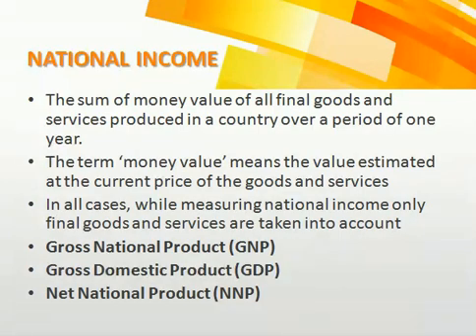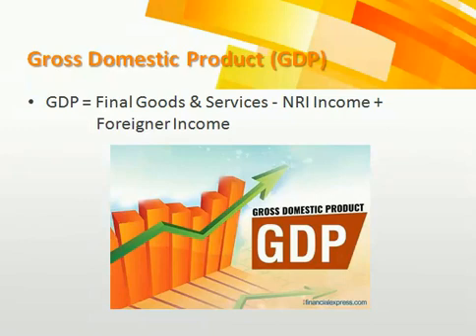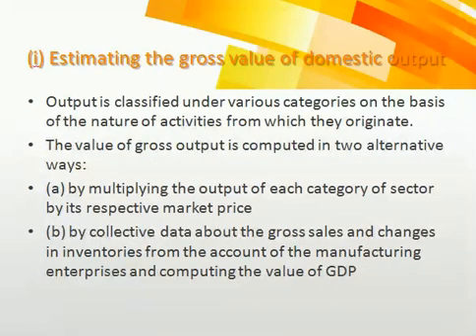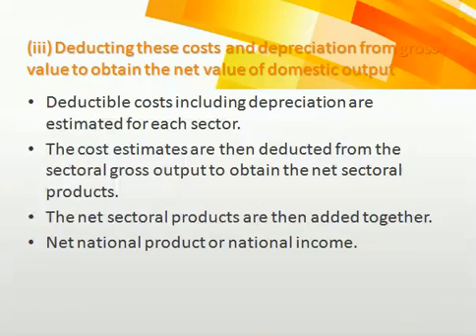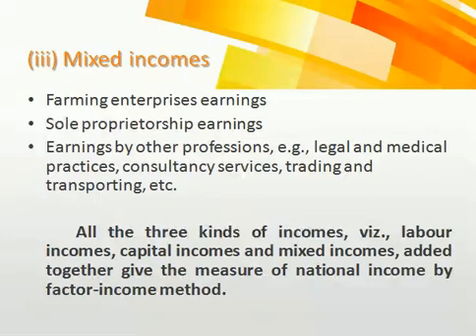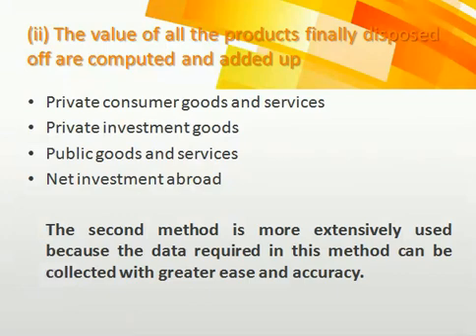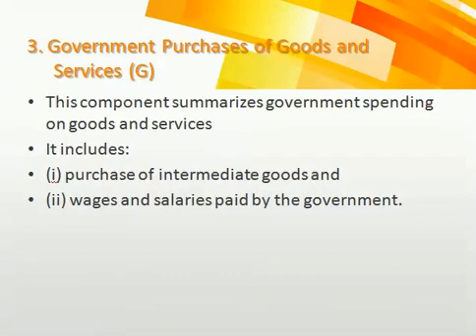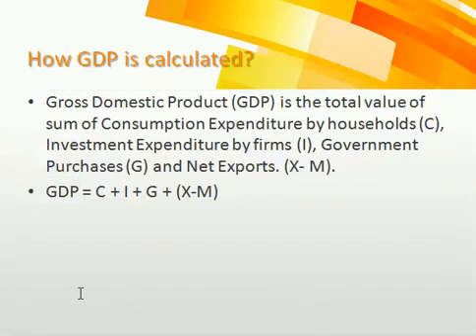20MBA12 - Module 5 - Part 5 - Measurement of National Income & Components of GDP.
In this video, there is an explanation regarding the Measurement of National Income & Components of GDP.